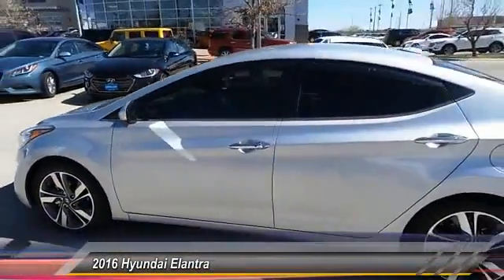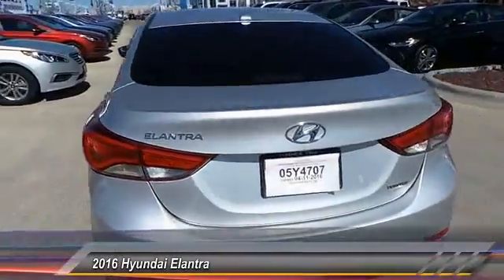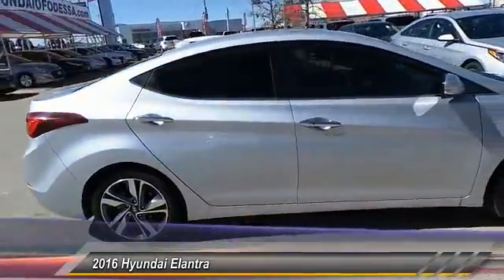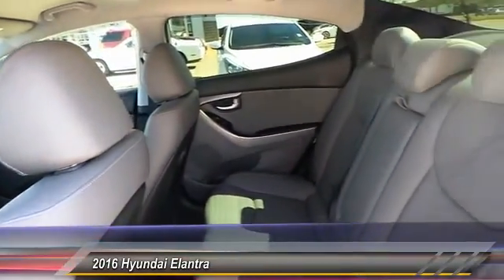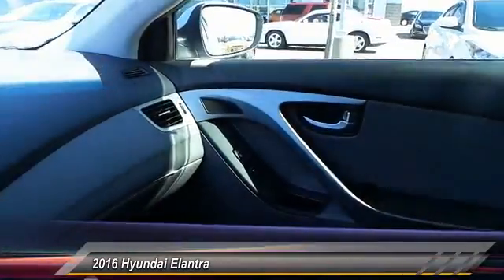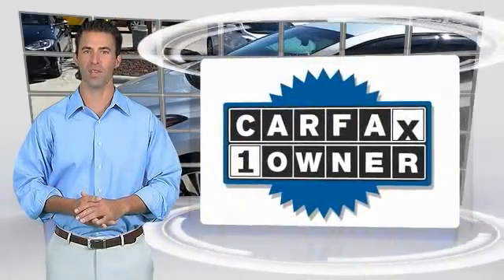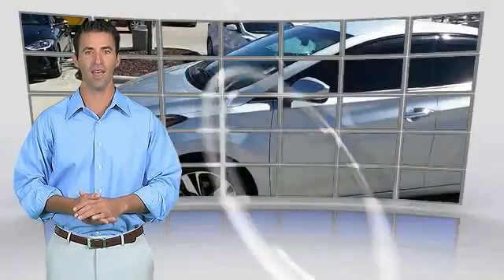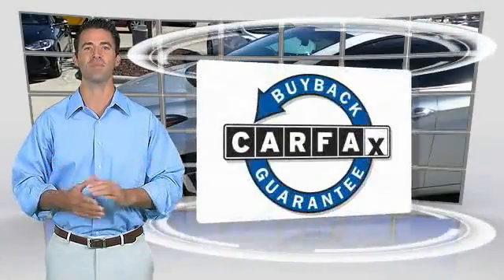2016 Hyundai Elantra Odessa TX GU479253TH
2016 Hyundai Elantra Limited

5000 John Ben Shepperd Parkway

NOTITLE